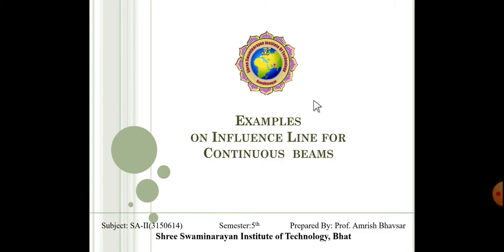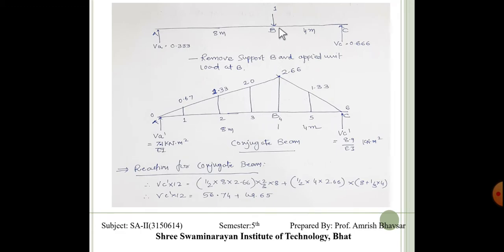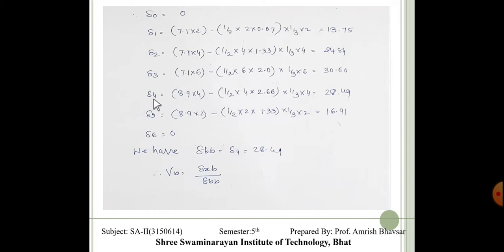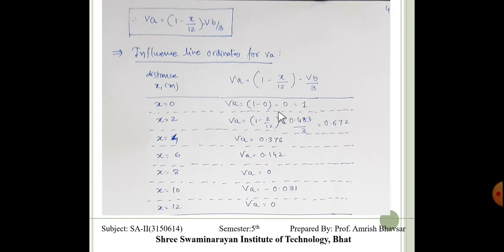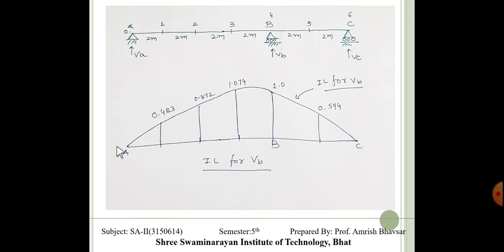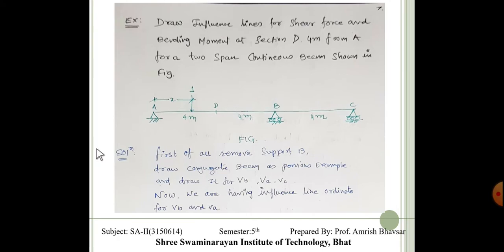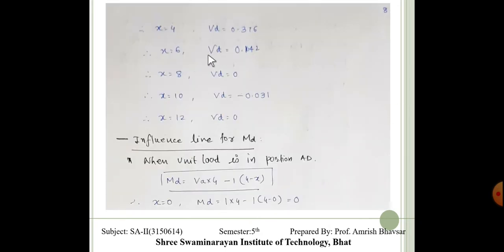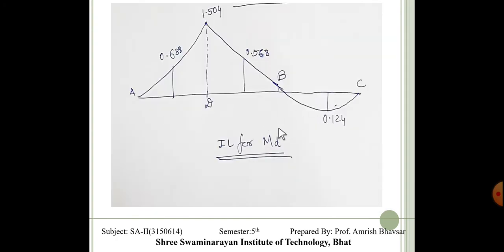SA II UNIT4 L4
"""EXAMPLES ON INFLUENCE LINES FOR
 INDETERMINATE CONTI. BEAMS"""